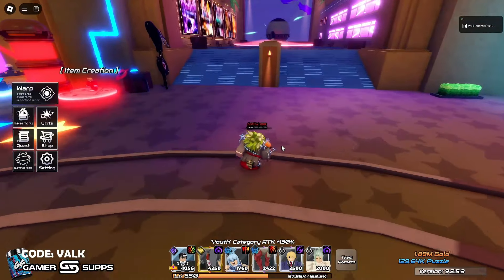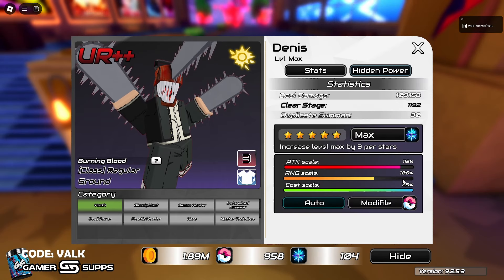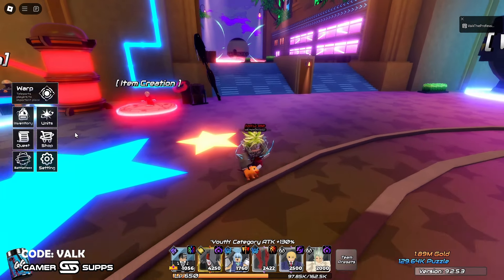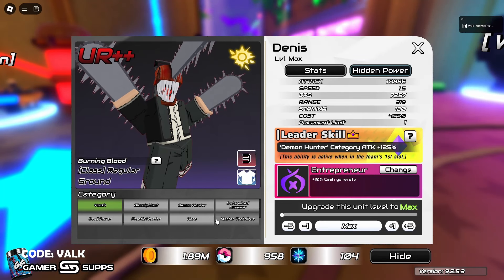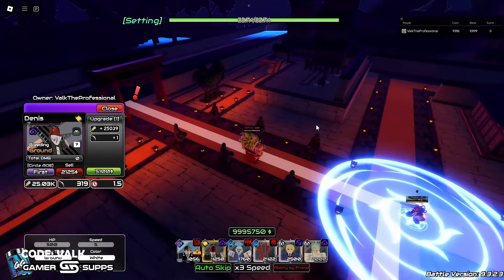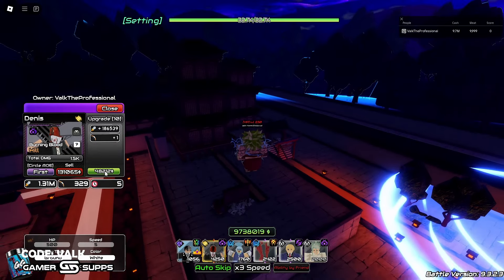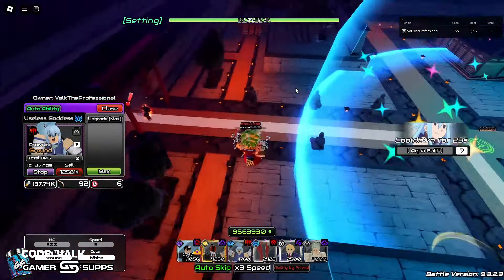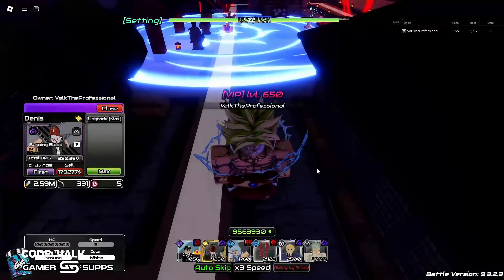The BEST Money Unit Got BUFFED With UR++ Denji in Anime World Tower Defense